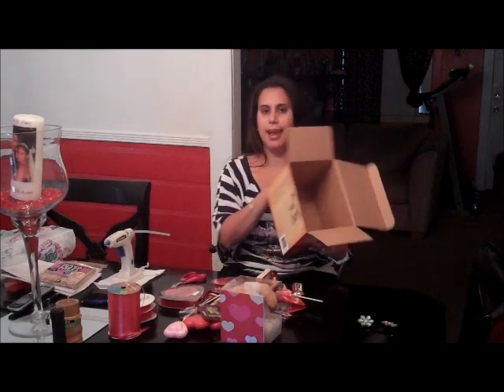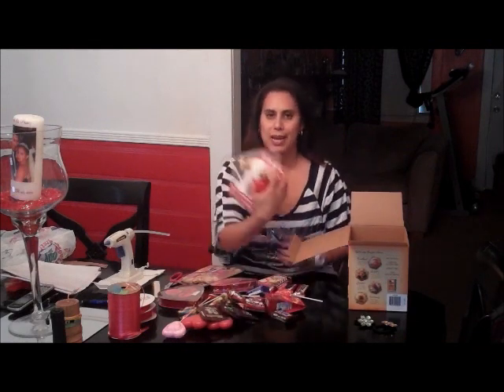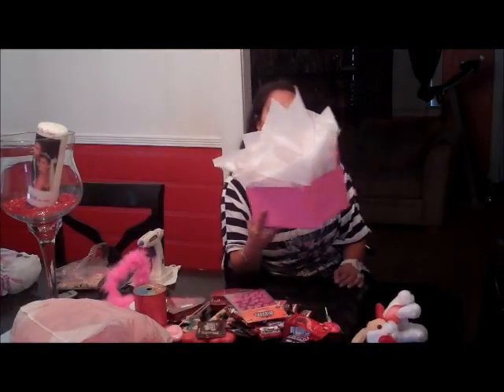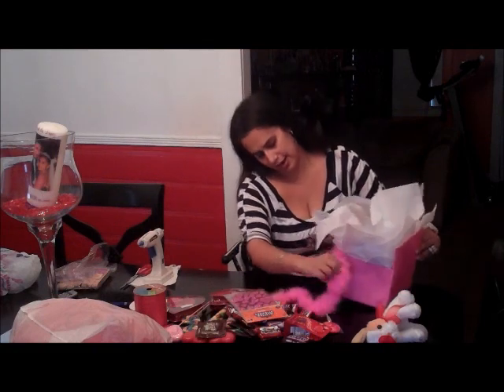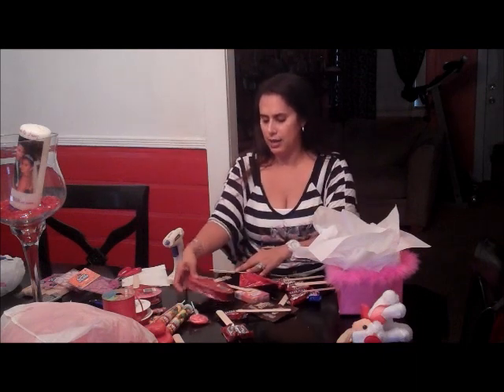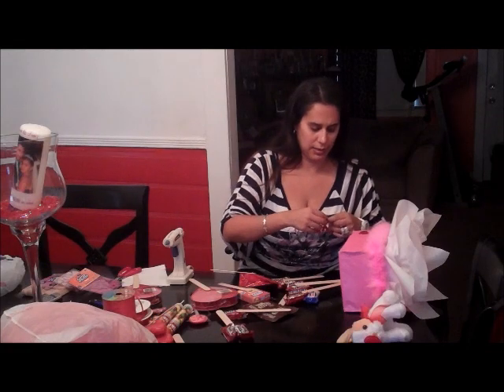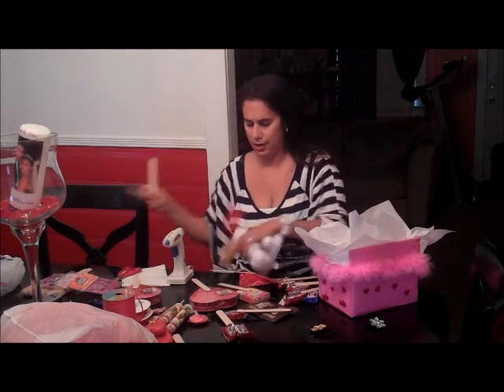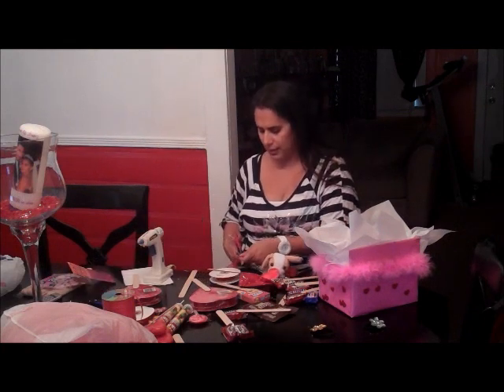Candy bouquet in a box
A valentine idea